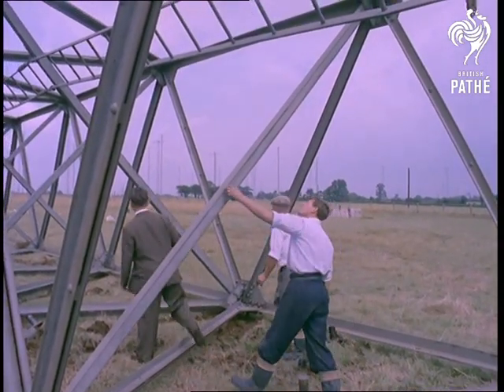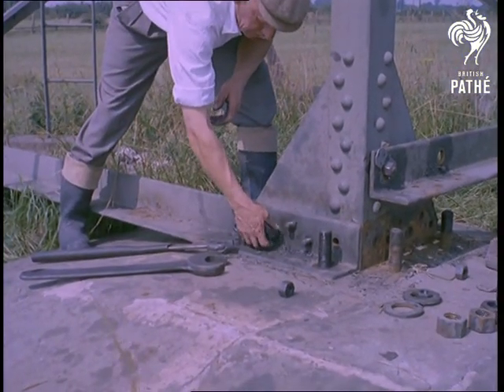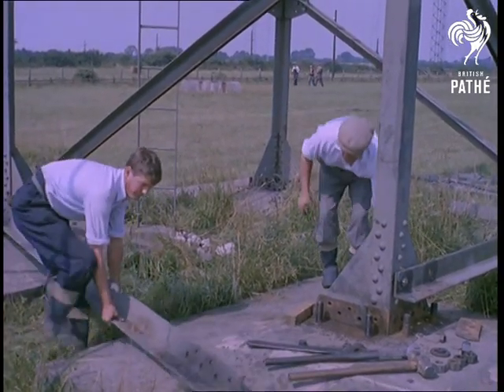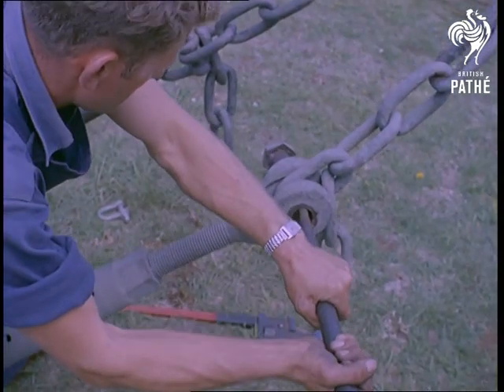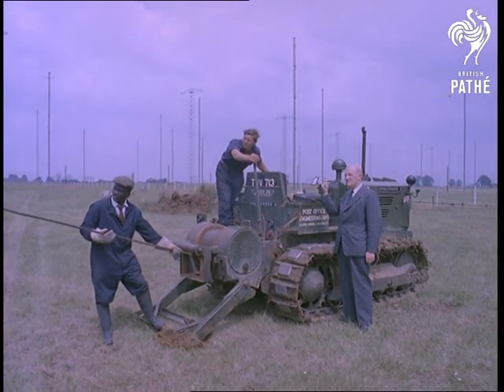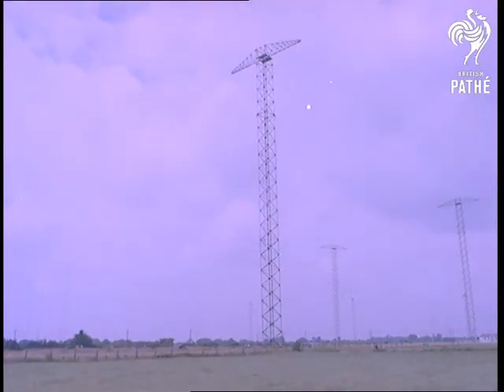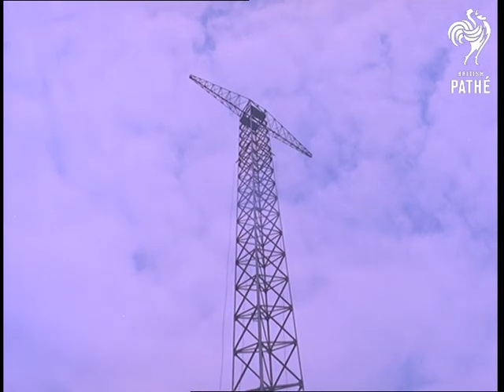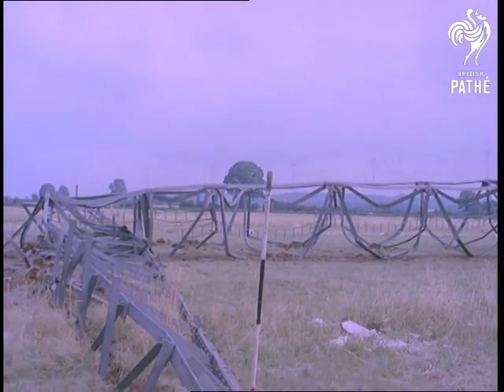Felling Radio Masts Aka Radio Masts (1960)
M/S of three men walking through the wreck of a large radio mast that has been pulled down by the GPO in a field in Somerton near Yeovil in Somerset.  Commentator says the masts are being felled "so that they can be replaced by more attractive ones that will blend more easily with the countryside".

M/Ss and C/Us of two men hammering at the bolts out of the base of a mast so it can be dismantled; and levering out one of the steel girders.  Commentator says "Short of using dynamite it was found the simplest method of dismantling them was to physically pull them over - having, of course, first removed a few nuts and bolts!".

Commentator tells us the masts were used for receiving radio telegraph traffic from different parts of the world.  M/Ss and C/Us as a man hammers out a bolt on a large metal chain attached to one of the concrete base holders; some large cables for the tractor are carried into the work area; a tractor is seen winding cable onto a drum which pulls the 290 foot mast off balance; L/S as we see the mast falling to the ground.

C/U of a man in a suit standing by the tractor who is beckoning for it to start operating.  Good L/S as the second pylon is pulled over; it falls away from us and crashes to the ground; two men watch it go.  L/S as we see a group of men walking along the length of the mast; we pan left and down to show the mast has fallen 8 inches from a marker the men had put down, calculated distance of where the tip would fall; C/U showing the marker and top of the mast.

Note: There is a press release from the General Post Office about this operation and a small photo from a newspaper of a mast being felled.

Cuts exist - see other record.
 FILM ID:109.12